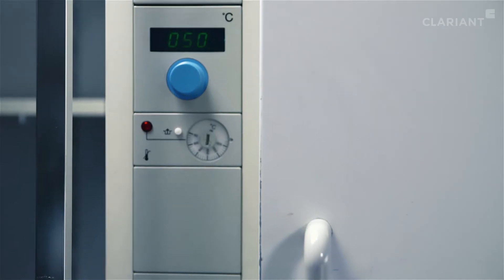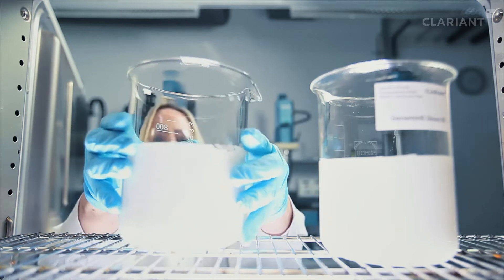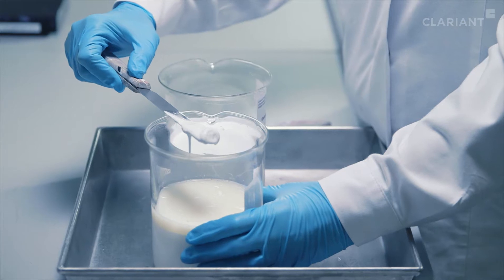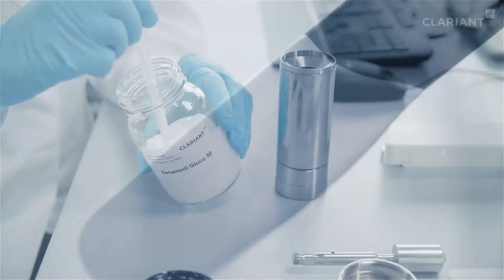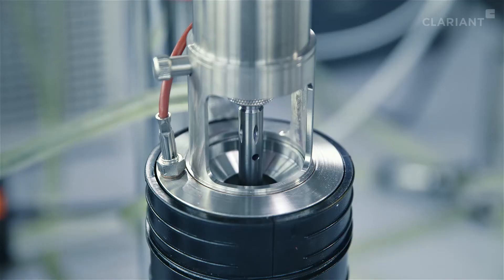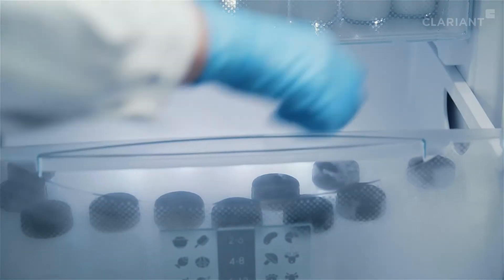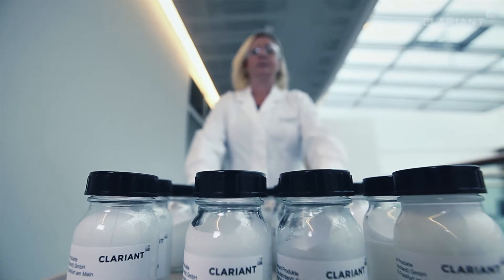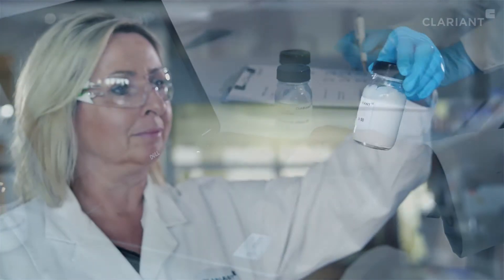Genamin® Gluco 50 Neutralizing Agent - Top Quality Performance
Genamin® Gluco 50 is a neutralizing agent for waterborne paints used to adjust the pH-value to around 8 - 10 to create a stable paint system with minor interactions between the paint components.

In contrast to standard neutralizing agents such as caustic soda or ammonia, Genamin® Gluco 50 additionally enhances the performance and quality profile of the paint formulation as is has favorable effects for instance on the storage and freeze-thaw stability as well as on the compatibility with pigments and the flash-rust inhibition.